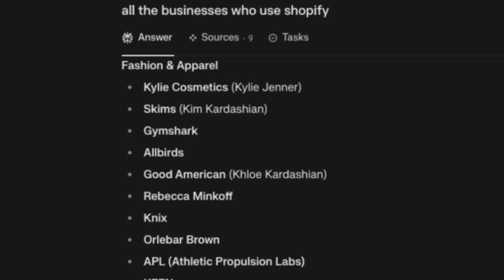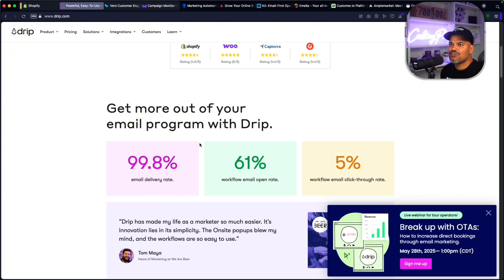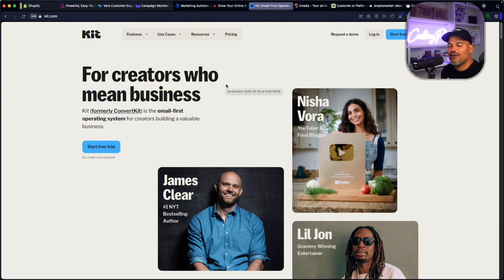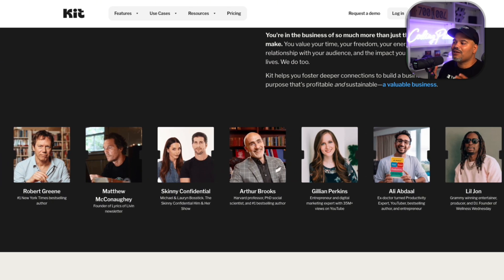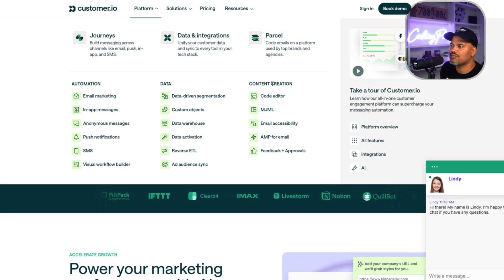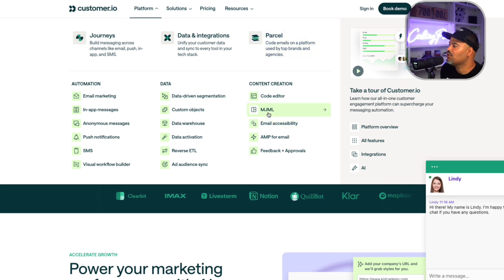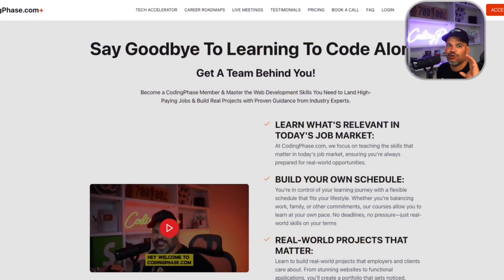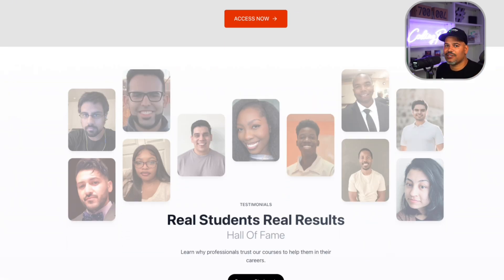This Programming Language Has Thousands of Jobs – But No One Talks About It!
In this video I show you guys a language every developer should know so it can open doors to some of the worlds biggest companies.

👨‍💻 Want to learn these skills step by step and start freelancing today? Join CodingPhase.com and become a Diamond member for access to all the courses, coaching, and tools you need to succeed.